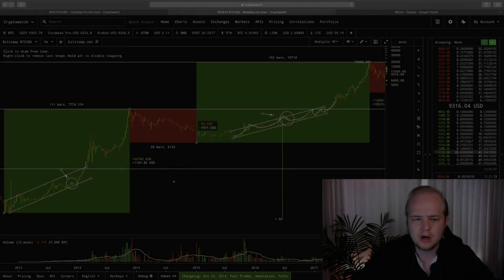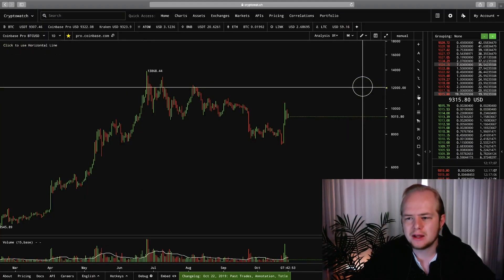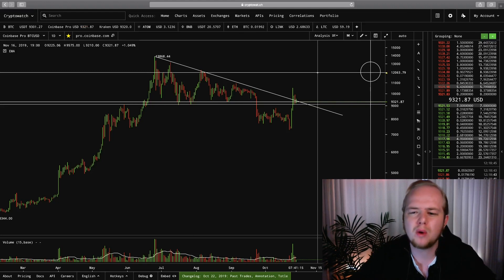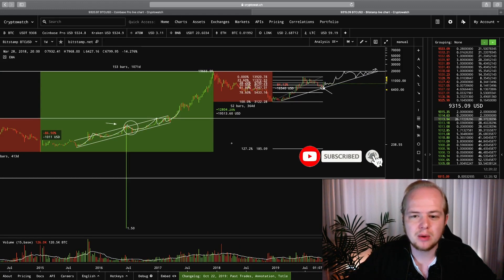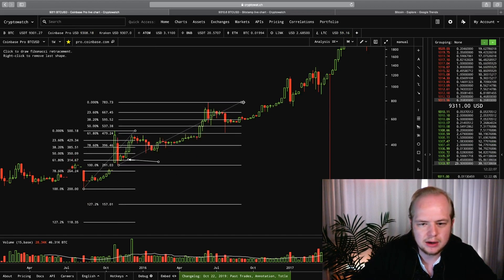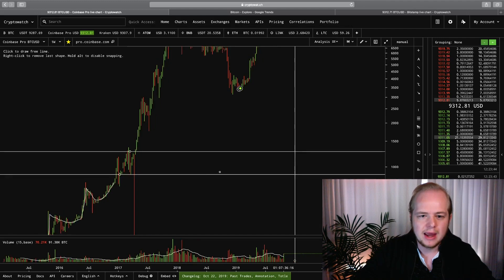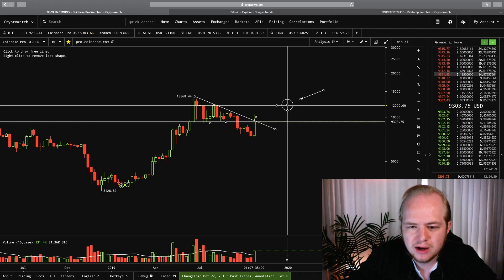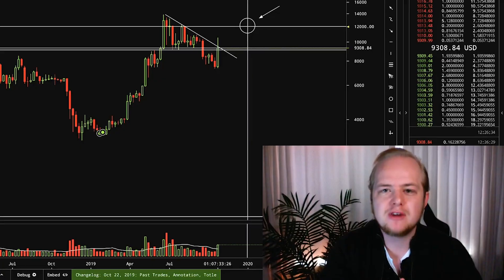Target Explained | Bitcoin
BTC Bitcoin Crypto - Live Stream
Crypto Market Trading